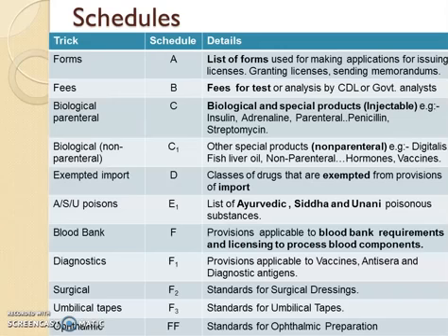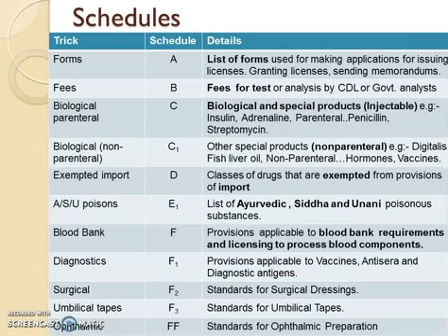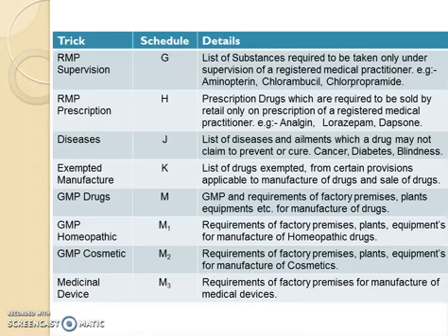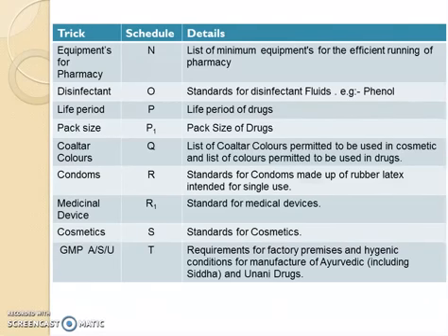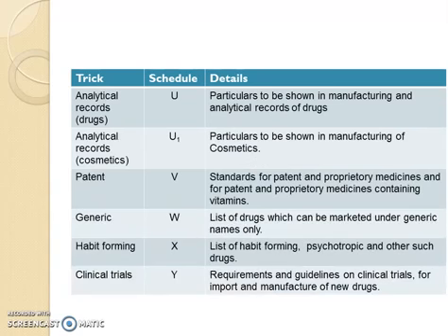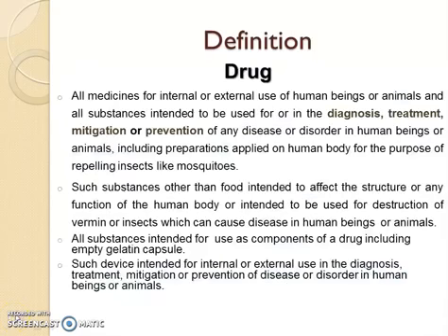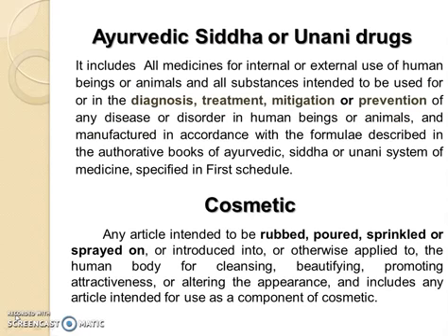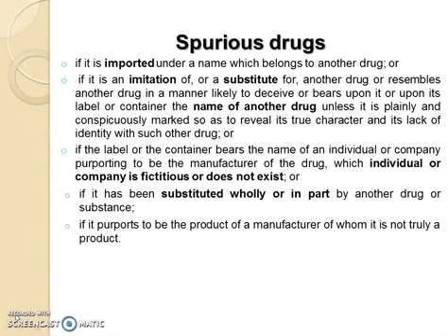All schedule act in 1940 to 1945 What are the Schedules under Drug & Cosmetic Act, A to Z schedule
All schedule act in 1940 to 1945
What are the Schedules under Drug and Cosmetic Act, 1940 & Rules 1945?

pharmaceutical jurisprudence